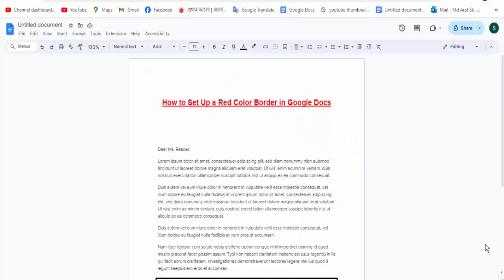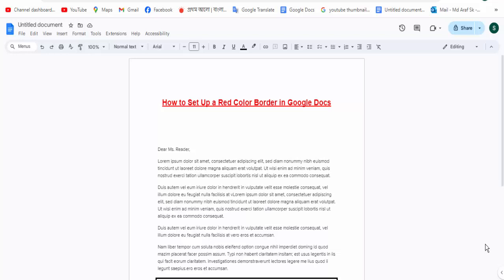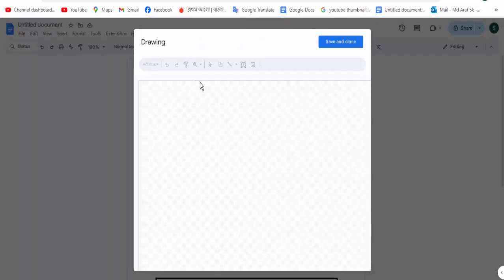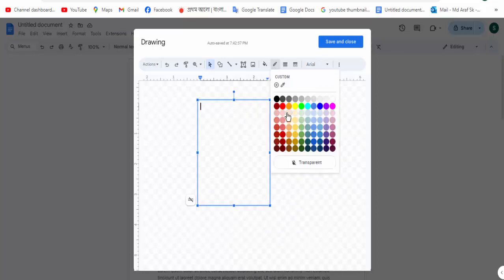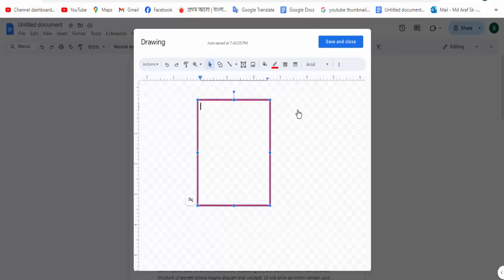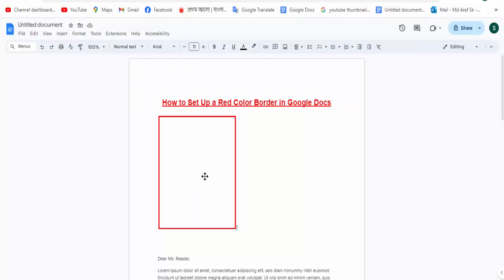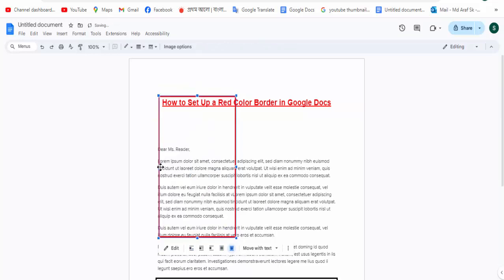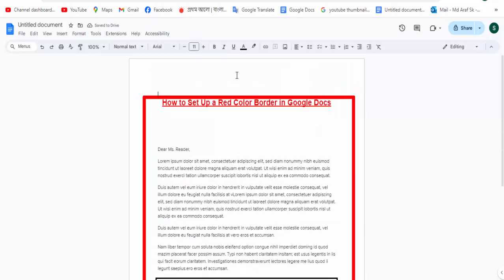How to Set Up a Red Color Border in Google Docs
Assalamu Walaikum,
In this video, I will Present How to Set Up a Red Color Border in Google Docs. Let's get Started.